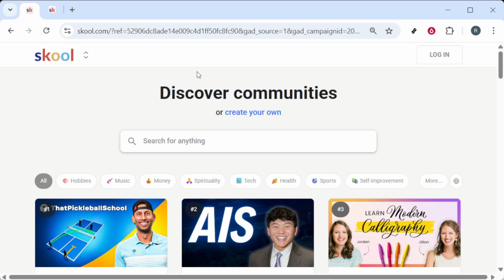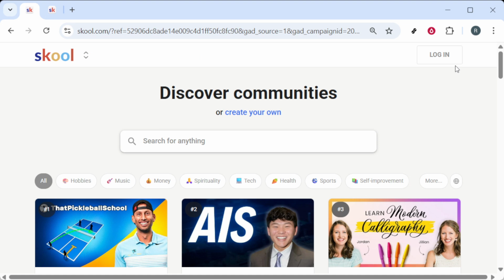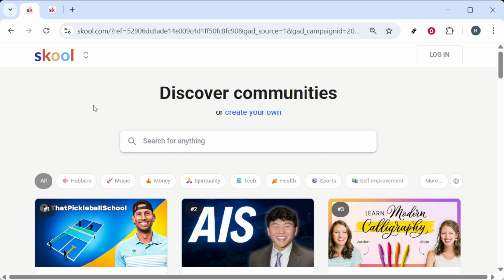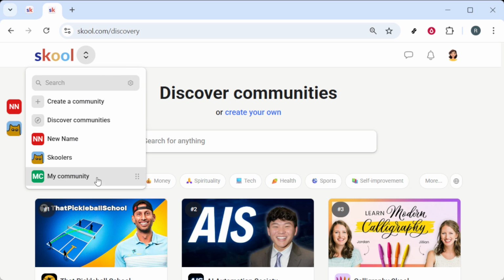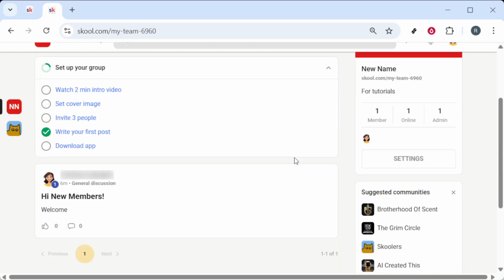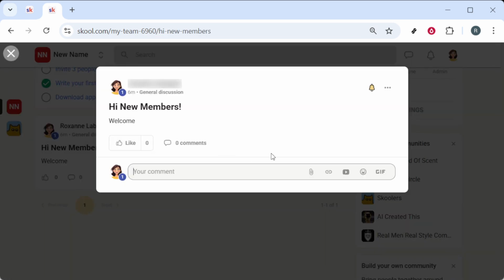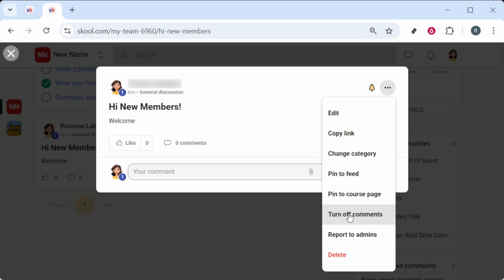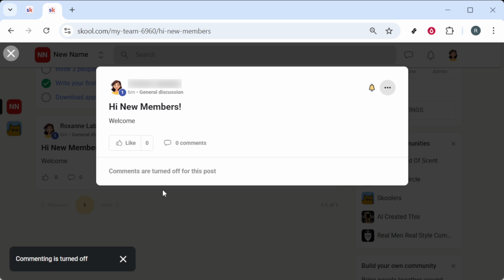How to Turn Off Comments on a Skool Post (Complete Tutorial)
💬 Want more control over discussions? This tutorial shows you how to turn off comments on a Skool post.

✅ Disable comments on specific posts.
✅ Limit replies for announcements.
✅ Manage conversations effectively.

✨ Great for keeping posts clean and distraction-free.